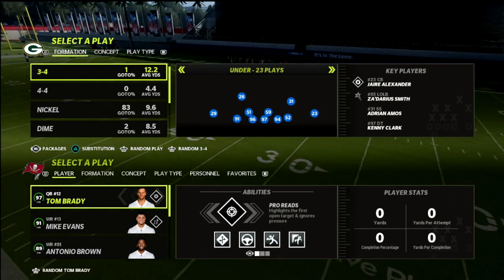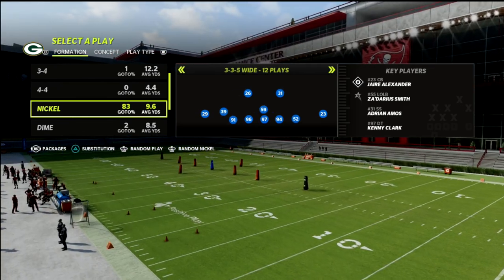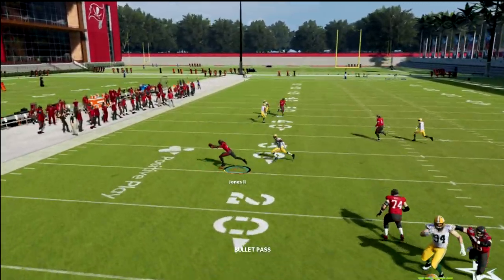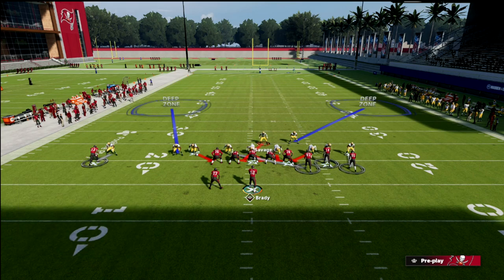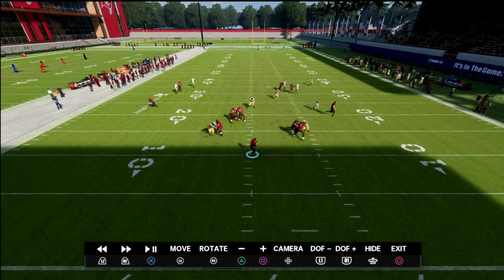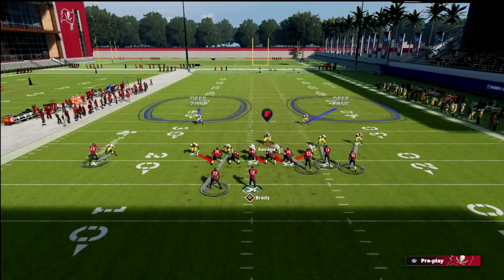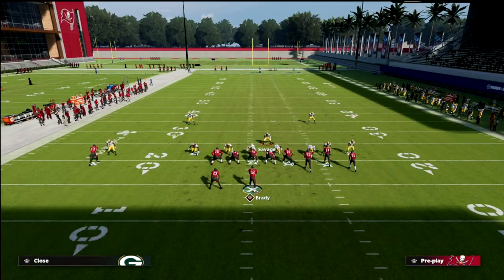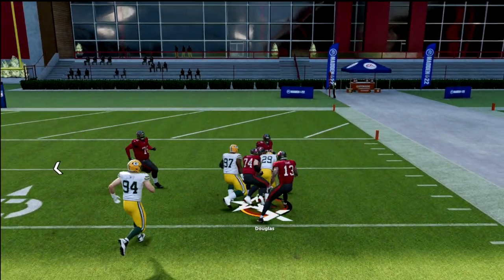This *DEFENSE* Could Change Everything For You In Madden 22